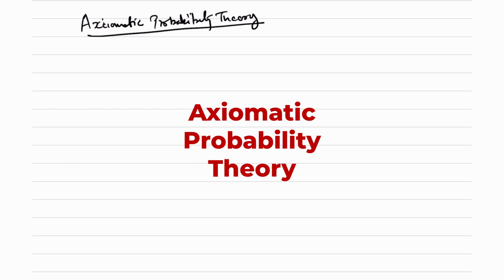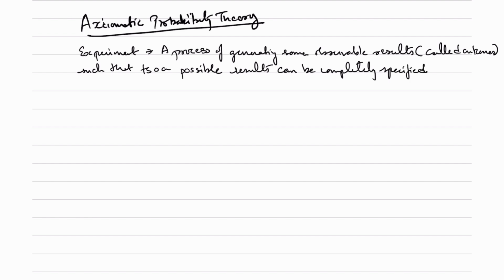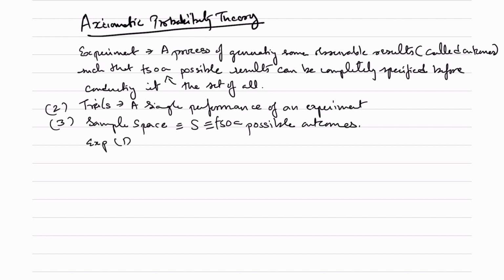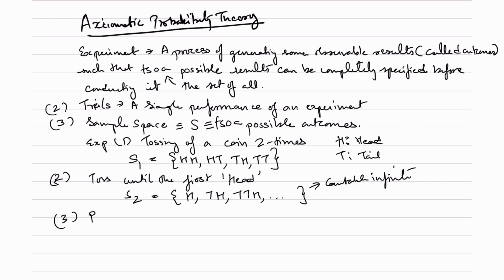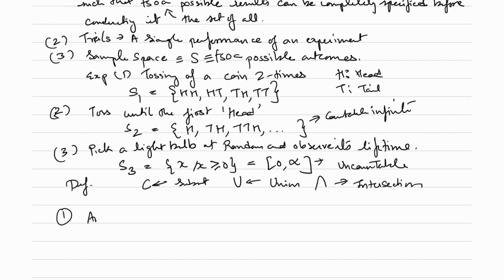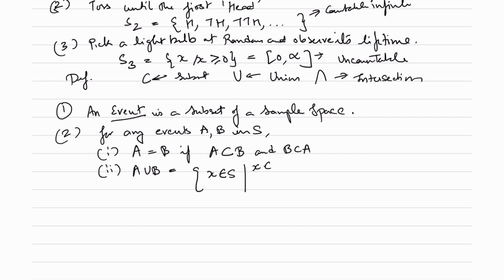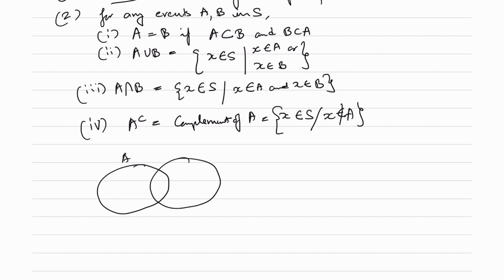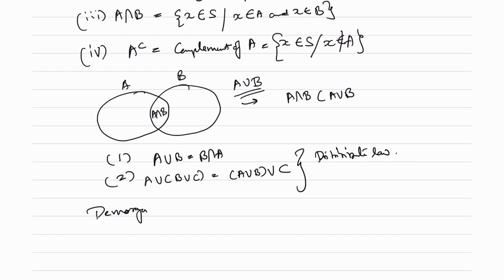axiomatic probability theory, starting with key concepts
This discussion introduces axiomatic probability theory, starting with key concepts:

Experiment: A process generating observable results called outcomes. The total outcomes can be specified beforehand.
Sample Space (S): The set of all possible outcomes of an experiment (e.g., coin tosses or observing a bulb’s lifetime).
Trial: A single performance of an experiment.
Event: A subset of the sample space representing specific outcomes.
Key operations include:

Union (A ∪ B): Combines all elements in events A and B.
Intersection (A ∩ B): Includes only elements common to A and B.
Complement (Aᶜ): Outcomes in the sample space not in event A.
Additional concepts cover:

De Morgan’s Laws: Rules for complements of unions and intersections.
Distributive Laws: Interrelations between unions and intersections.
These foundational principles are crucial for understanding probability and deriving theorems.